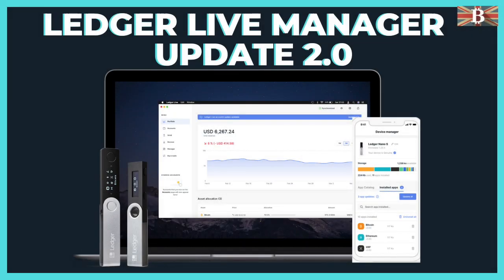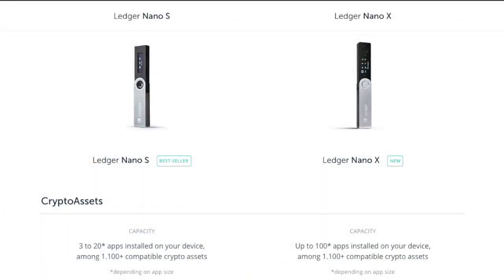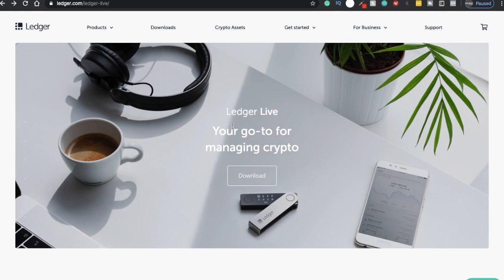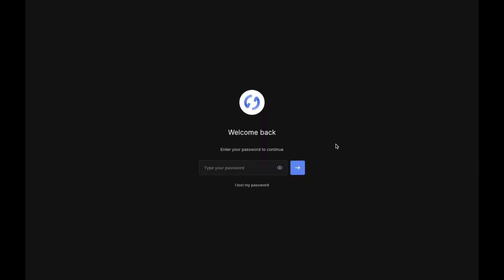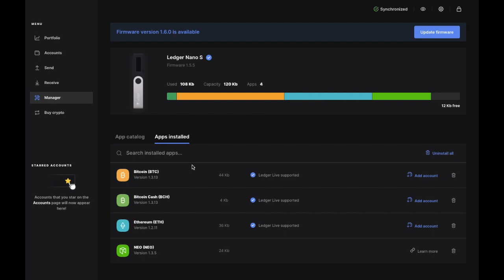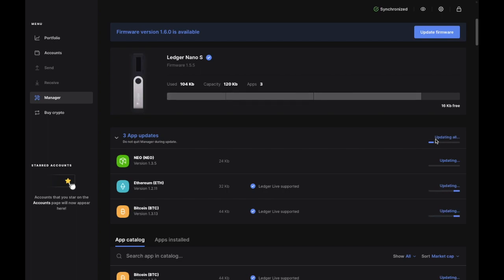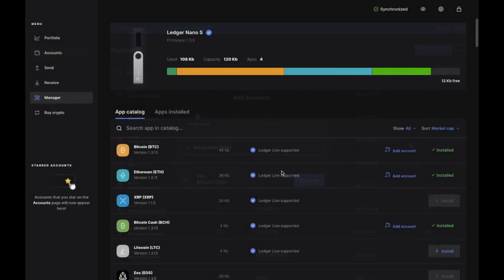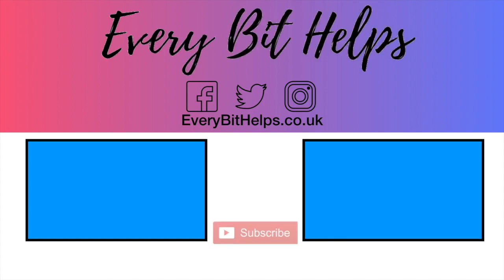Ledger Live Manager Tutorial: Beginners Guide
For those of you that use the likes a Ledger Nano S, X or Blue along with their Live Manager, you’ll be pleased to hear that Ledger has now released version 2.0 of Live Manager. The app has not seen any upgrades since its launch that went live 2 years ago in July 2018.

Ledger Live is an all in one application that lets you set up and manage your Ledger device. It supports the Ledger Nano X, Ledger Nano S and Ledger Blue via USB. Available for desktop on Linux, Windows and Mac they also have a mobile app available from the AppStore or GooglePlay.

Timeline:
Update & Download Live Manager: 1:31
Live Manager 2.0 New Features 2:29